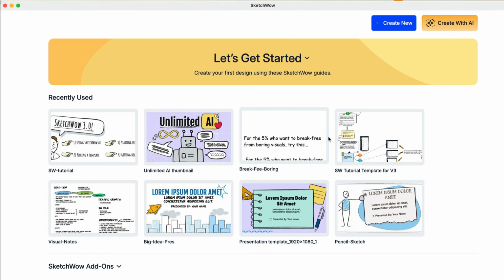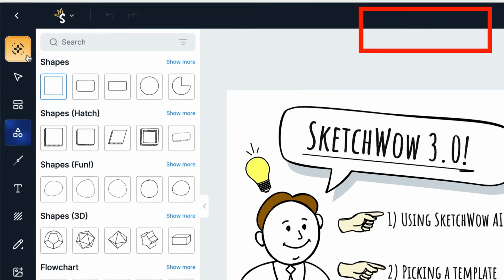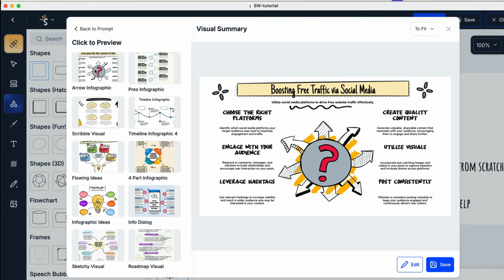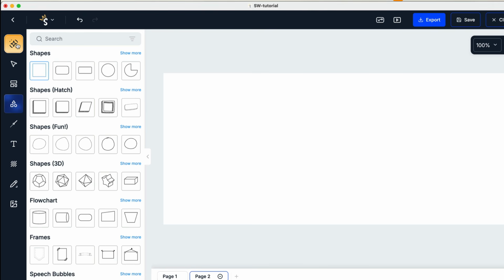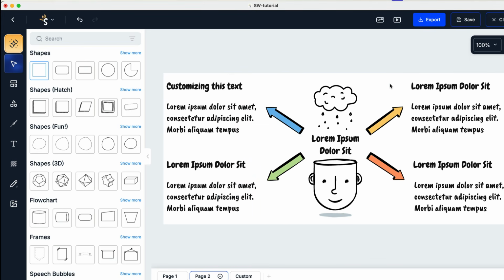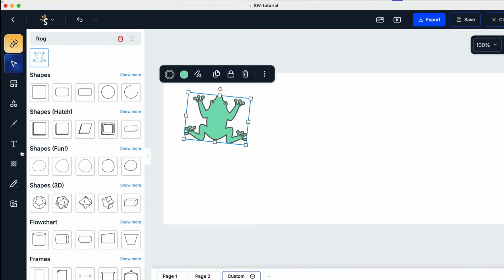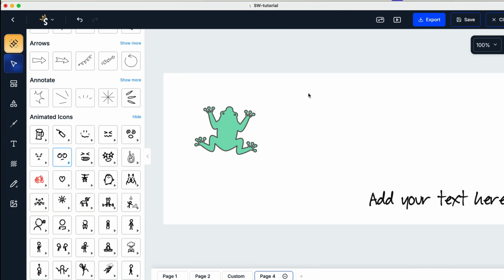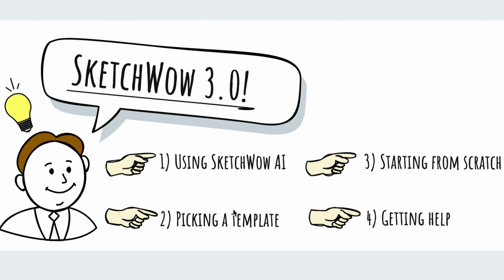SketchWow Tutorial 2026 for Beginners — Get Started in 10 Mins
🎨 Getting Started with SketchWow — Create Stunning Hand-Drawn Designs in Minutes!
New to SketchWow? This quick getting started tutorial walks you through everything you need to know to start creating eye-catching, hand-drawn style visuals that stand out from boring, cookie-cutter graphics.

In this video, you'll discover:
✅ How to use SketchWow AI to generate flowcharts, mind maps, visual summaries, and infographics in seconds
✅ How to browse and customize done-for-you templates (simple sketches, presentations, process maps & more)
✅ How to build designs from scratch using the drag-and-drop icon library
✅ How to personalize fonts, colors, icons, strokes, and hand-drawn effects
✅ How to use animated icons and pan/zoom animations for presentations
✅ Where to find tutorials, the knowledge base, and how to contact support
Whether you're creating social media graphics, presentations, mind maps, infographics, workflow diagrams, or visual notes — SketchWow makes it fast, fun, and uniquely yours.

⏱️ Timestamps:
0:00 – Welcome & Overview
0:45 – The SketchWow Interface
1:30 – Getting Started: 3 Ways to Create
2:00 – Using SketchWow AI (Fastest Method!)
4:30 – Choosing & Customizing Templates
6:30 – Starting from Scratch
8:30 – Animated Icons & Pan/Zoom Effects
9:30 – Getting Help & Support